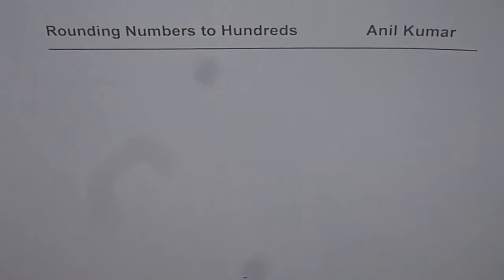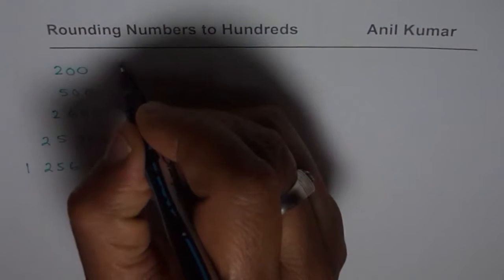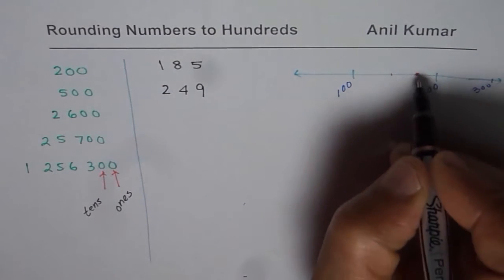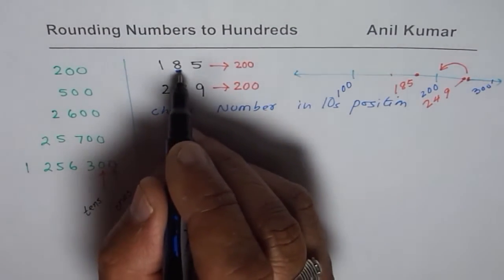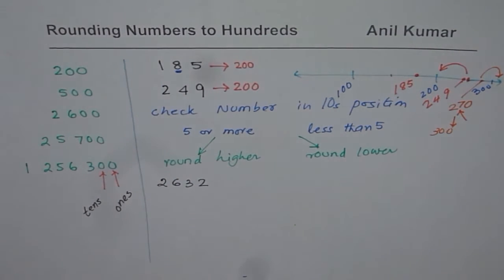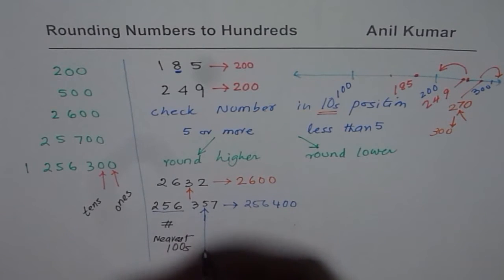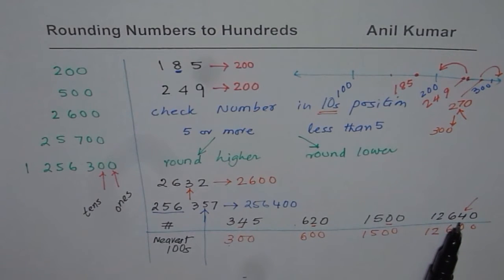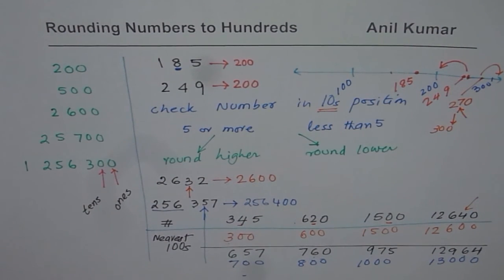How to round numbers to Hundreds